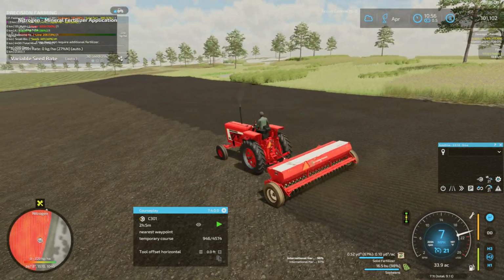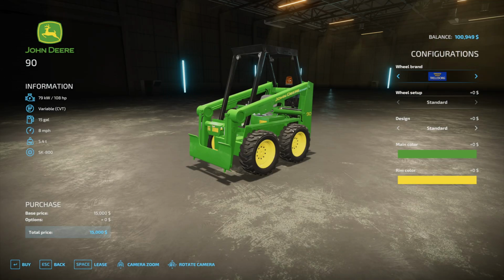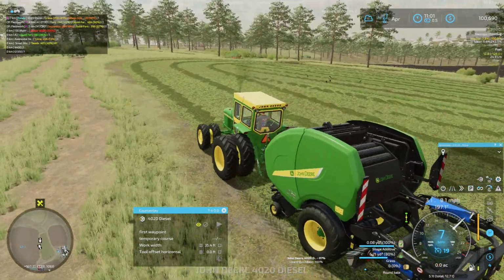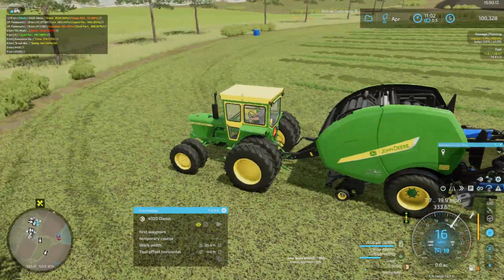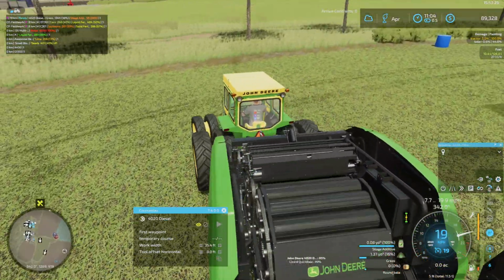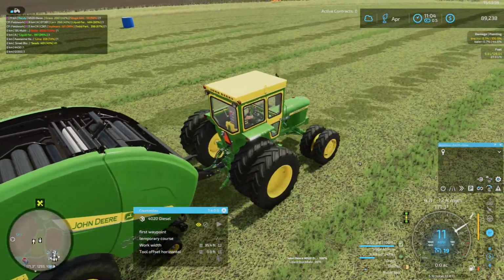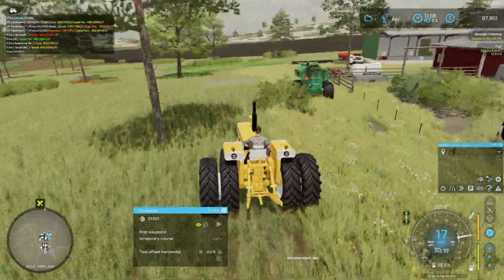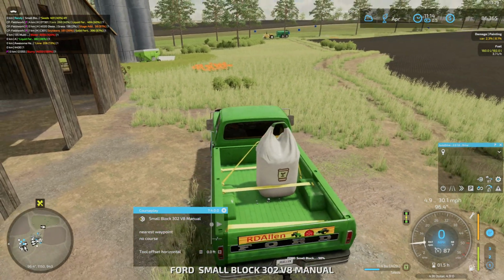Round Baling with the John Deere 4020 | E40 Lost World | Farming Simulator 22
We lost everything! Welcome to the fictional map of the Lost World, where your job is to bring life to this dead world and build a developing economy!